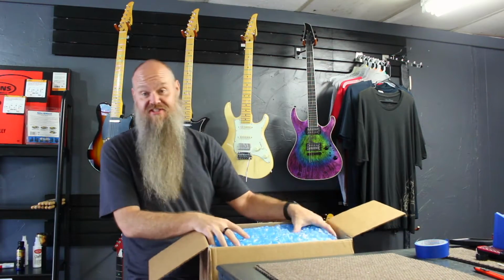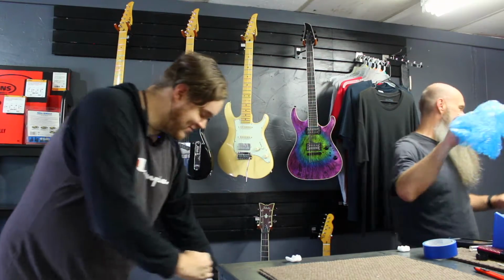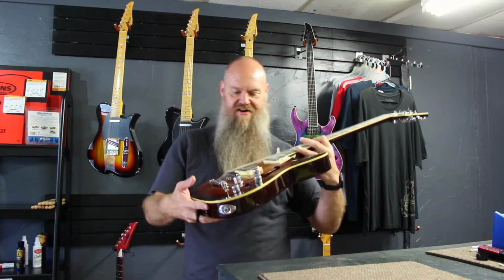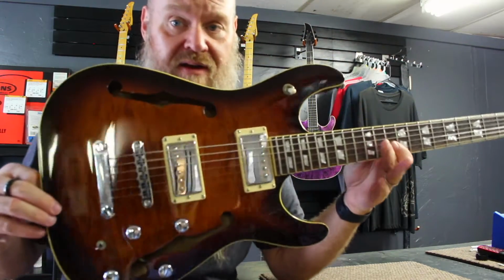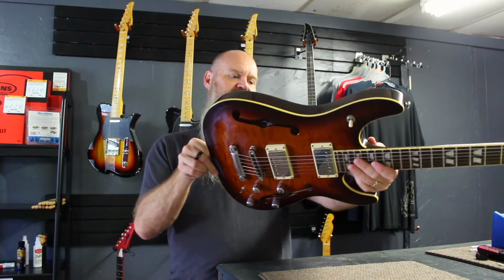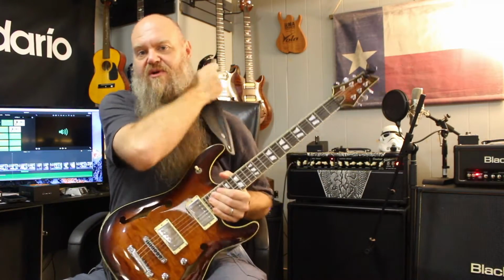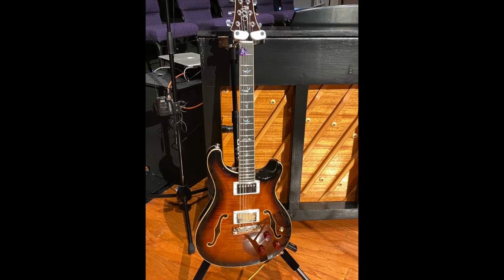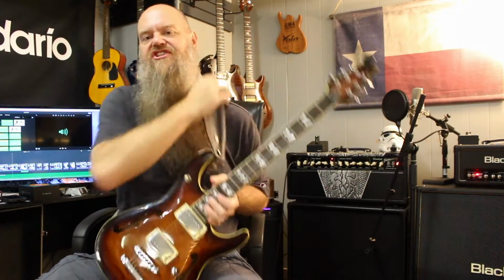NOT a PRS SE Hollowbody II Piezo? Cheaper Alternative?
Unboxing a Schecter C1 E/A Electric and Piezo Guitar!!! My friend Ken just got a PRS SE Hollowbody II Piezo guitar (That is Awesome) and convinced me to get a Piezo equipped electric. As a Schecter dealer, I was hunting for a Schecter Solo 6 E/A guitar because I love the Schecter Solo 6 models, but I could not find one anywhere. I did find a nice used C1 E/A in San Antonio at Space Tone Music. Here is an unboxing  of this guitar and a quick sound sample.

RNA MERCH!

RNA MUSIC is a family owned guitar shop and lesson studio nestled deep in the Heart of Texas. We teach Guitar, Drums/Percussion, Piano, Bass, and Voice lessons. We also are a retailer of guitars, drums, and accessories.  Our videos include gear reviews, music lessons, unboxings, family vlogs, business tips, FAQ/ASK RNA, Grilling Adventures, and our student recitals!  If you are in Canton, Texas come by and see us!